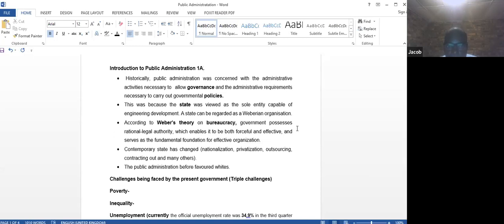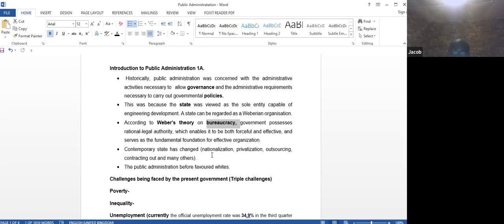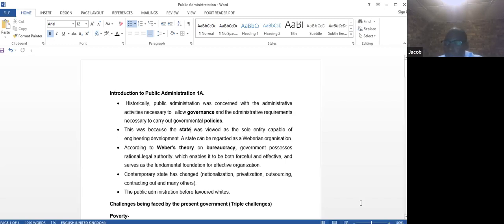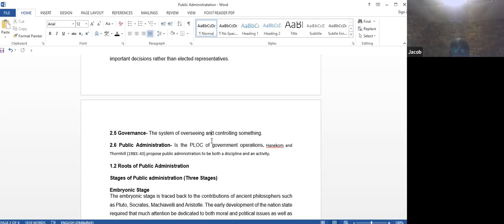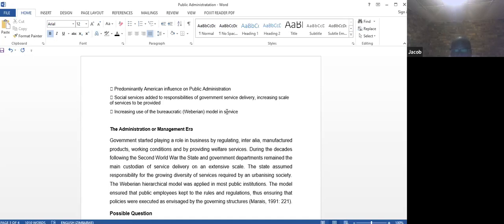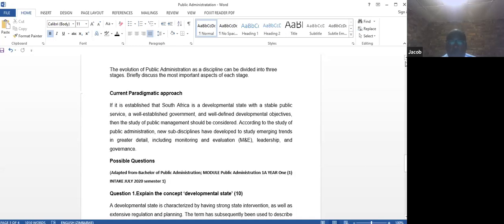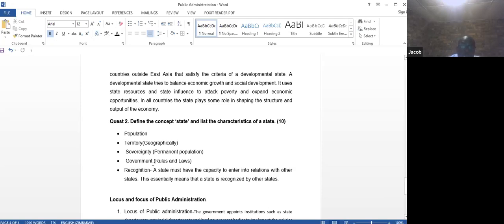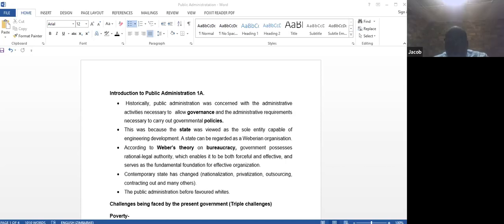Public Admin Lecture 1